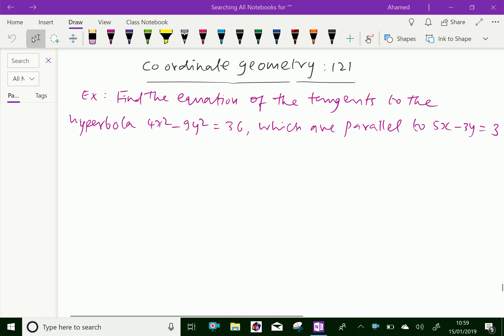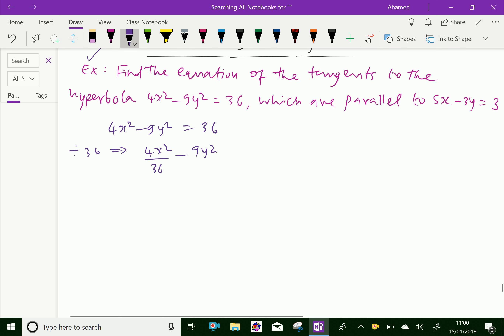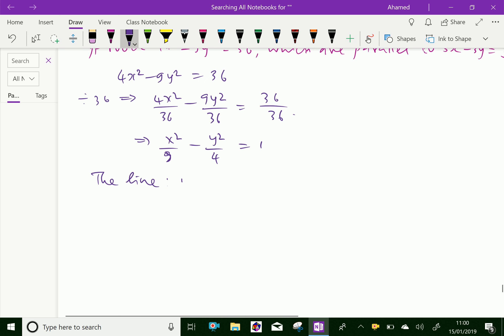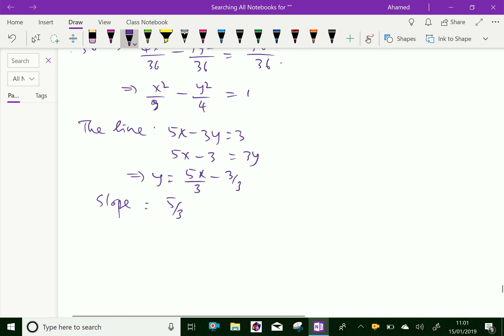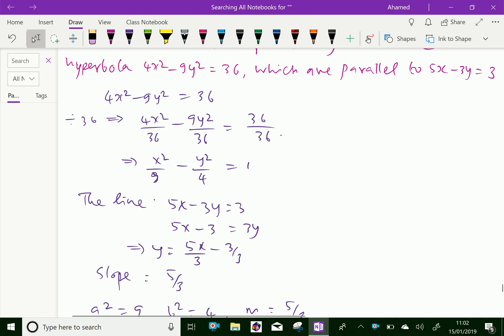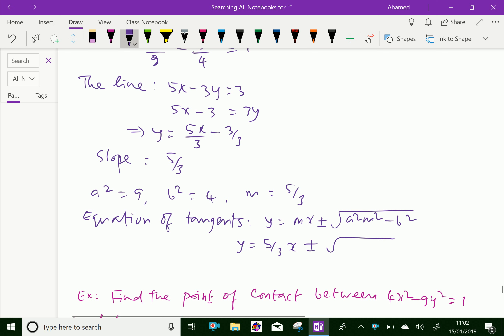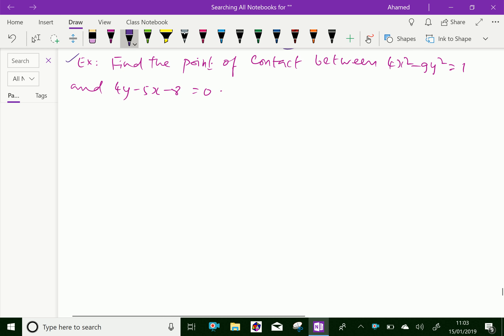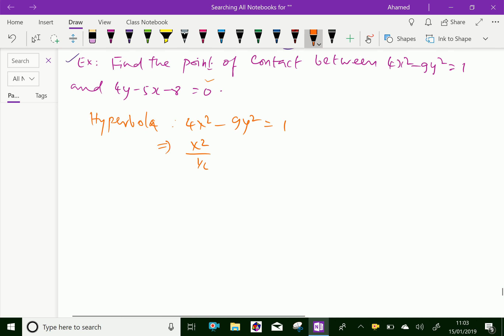Co ordinate geometry : - ( Hyperbola ; Equation of tangents ; Solving problem ) - 121.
The Conic section is the intersection of a plane and a cone.
A hyperbola is the locus of a point which moves so that its distance from a fixed point (focus) bears a constant ratio to its fixed straight line (directrix).  This ratio is called eccentricity e .It is always greater  than 1. Hyperbola ; Equation of tangents ; Solving problem.